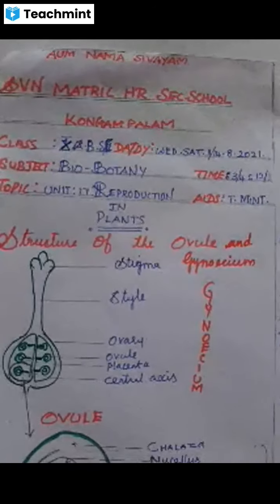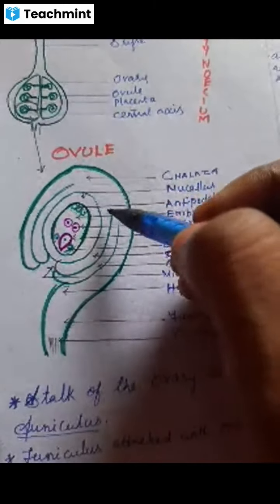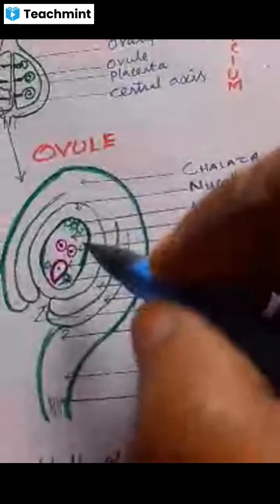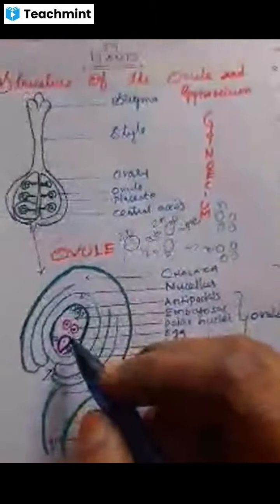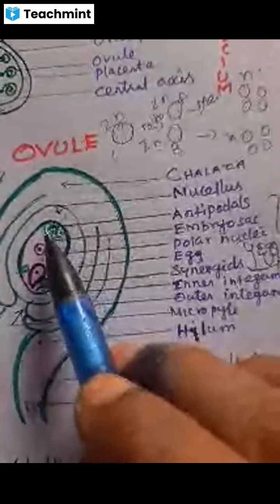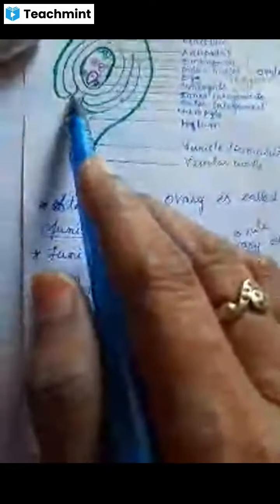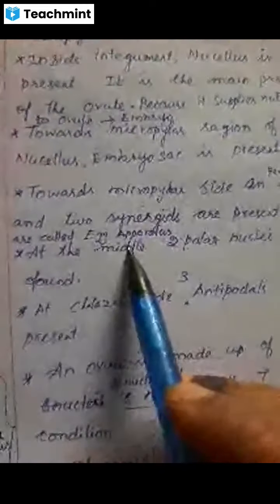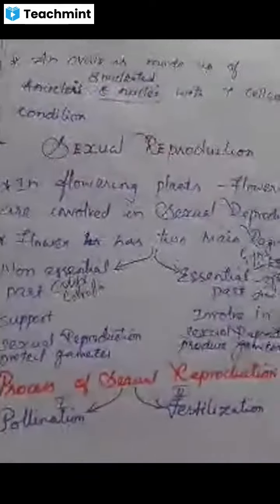10th Unit :17. REPRODUCTION IN PLANTS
structure of ovule